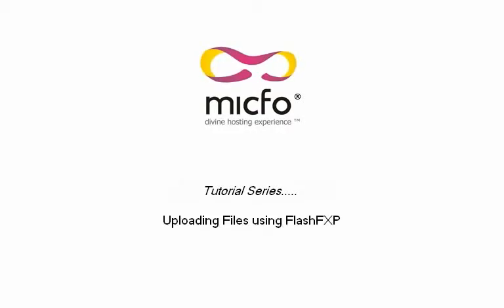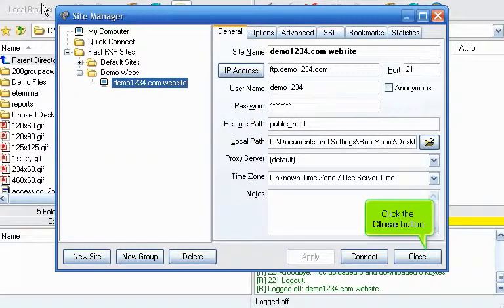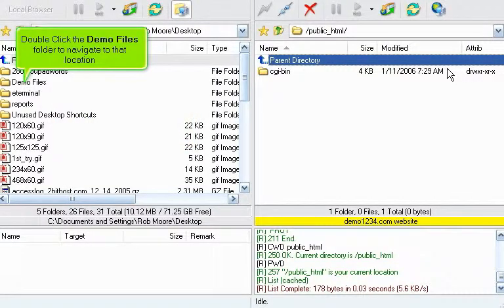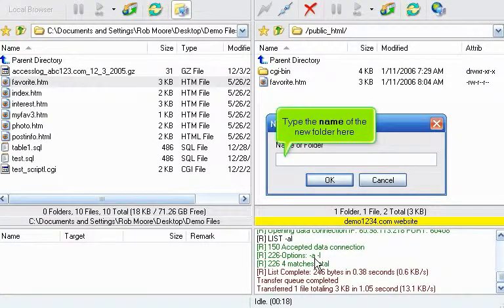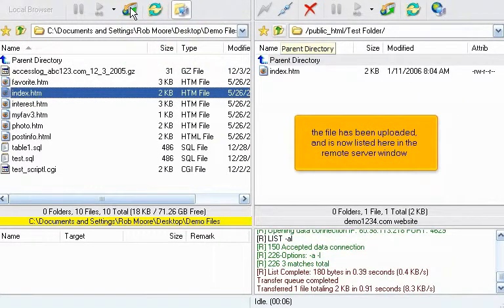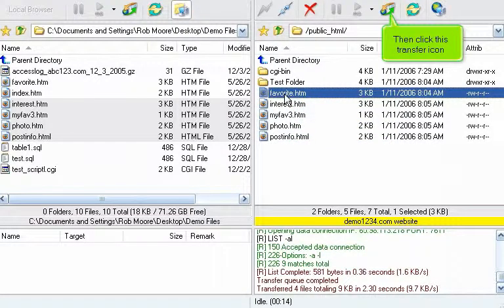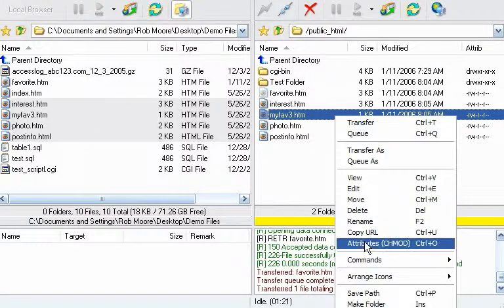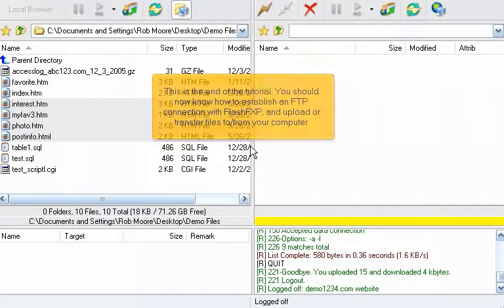micfo | how to upload your files using FlashFXP FTP client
This tutorial shows you how to upload your website files using FlashFXP. For more information please visit: